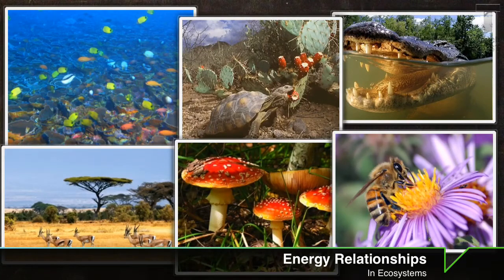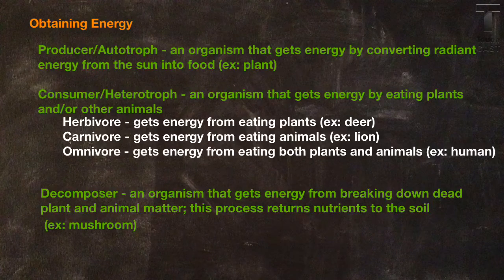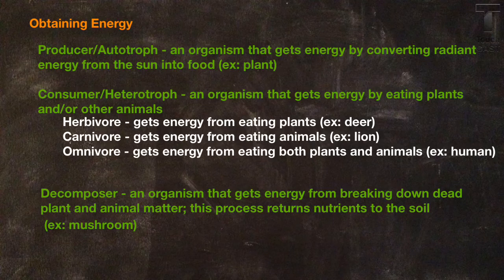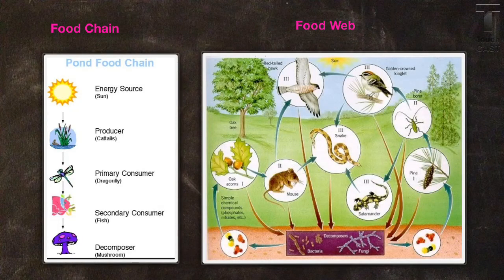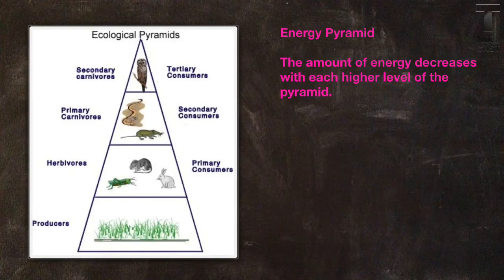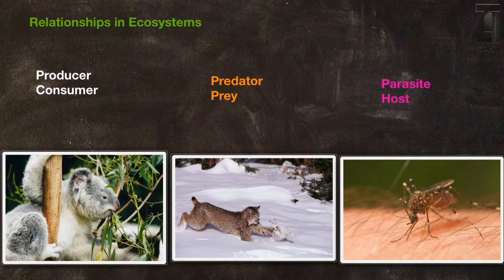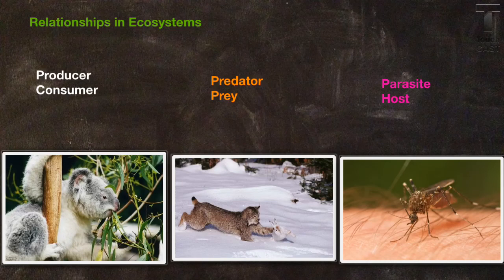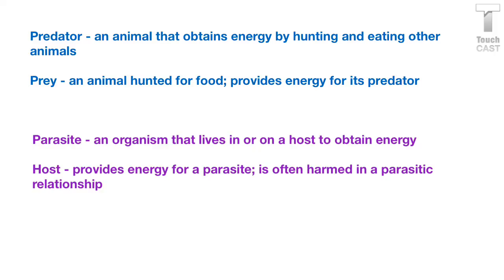Energy in Ecosystems